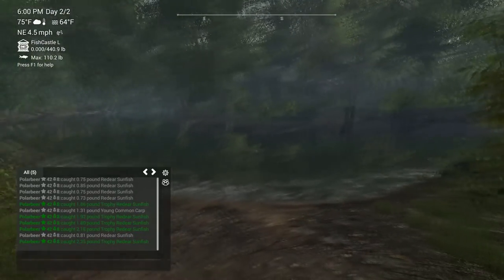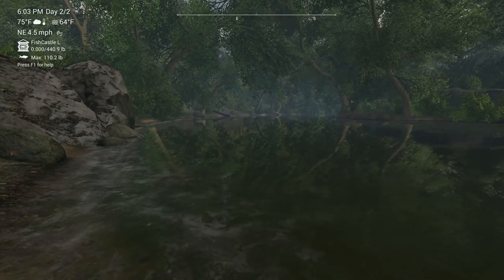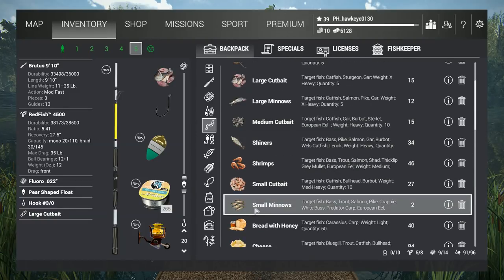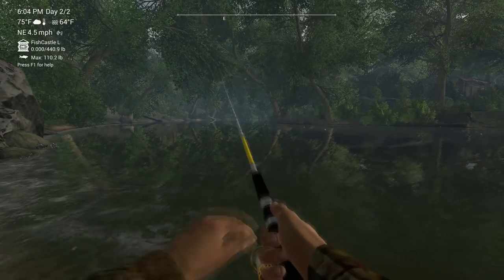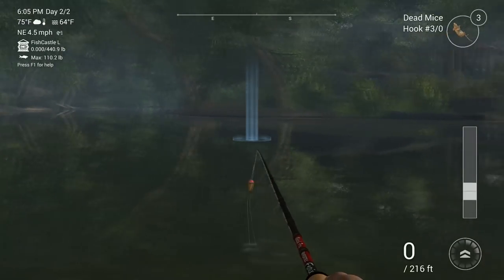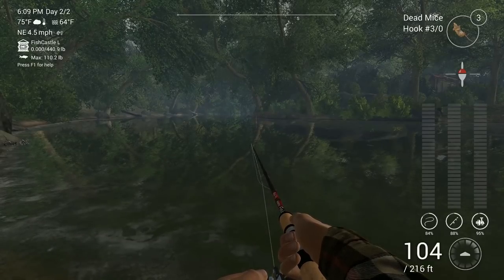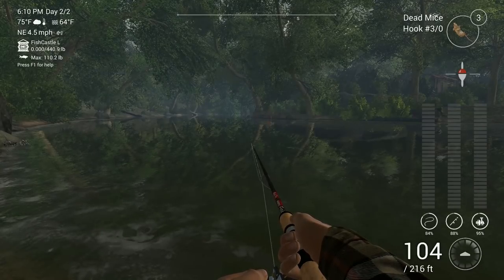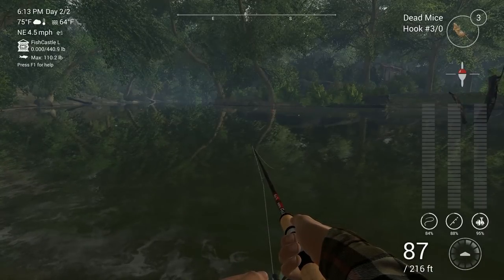Fishing Planet | #18 - S3 | Trophy Longnose Gar at Neherrin River!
In this episode, I will be showing you some of my favorite Longnose Gar hotspots on the Neherrin River, North Carolina map. These spot is is almost guaranteed to have a couple of trophies if you have the patience and the right bait!